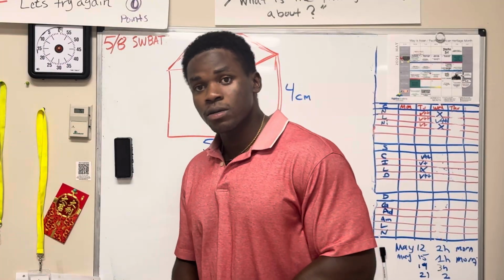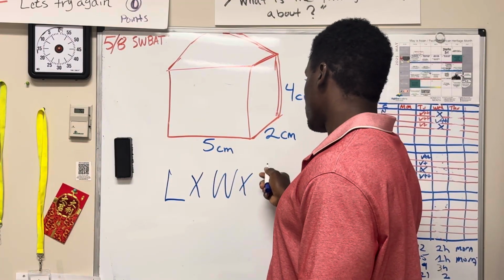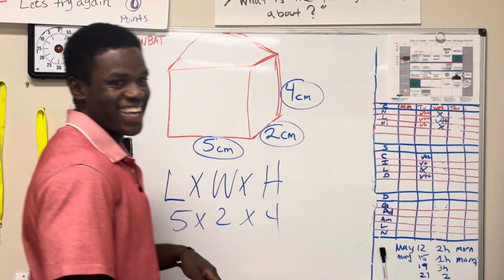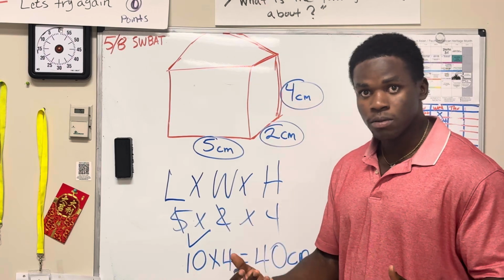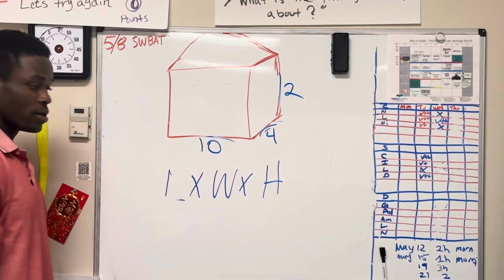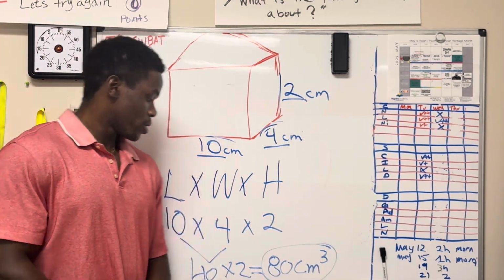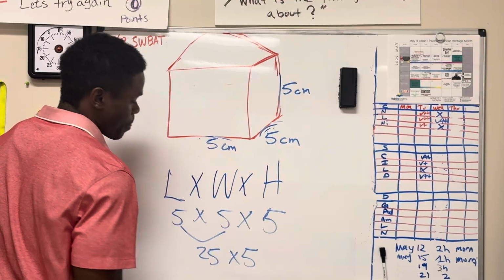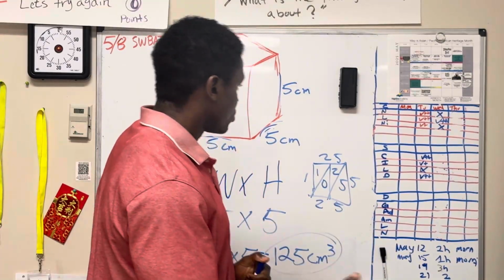Volume of prisms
Finding the volume of cubes and rectangular prism.